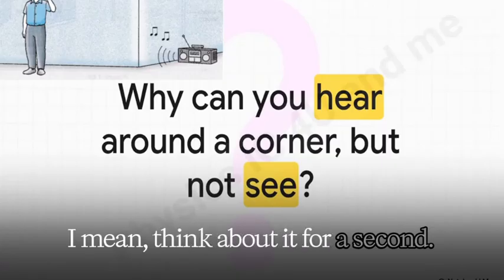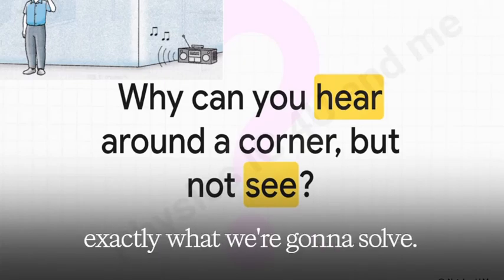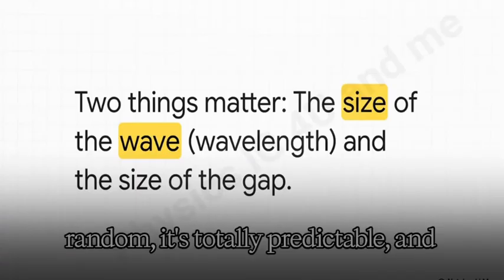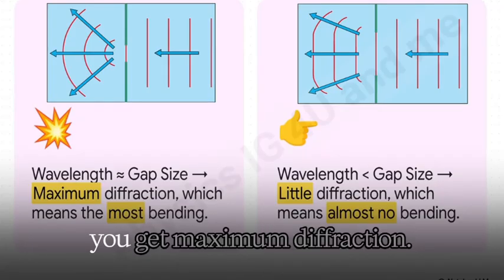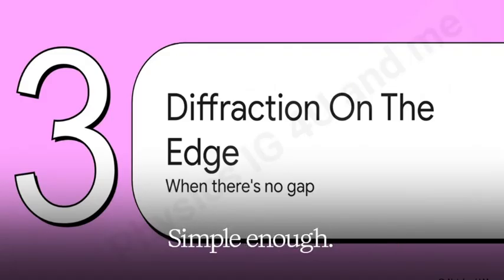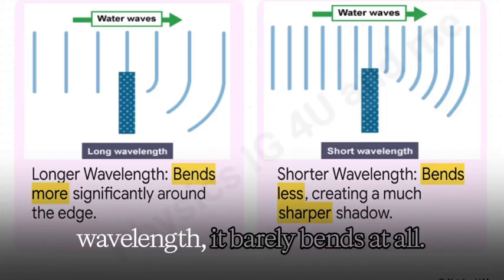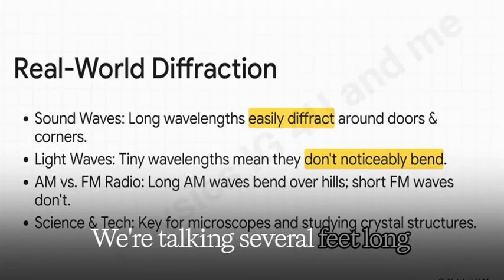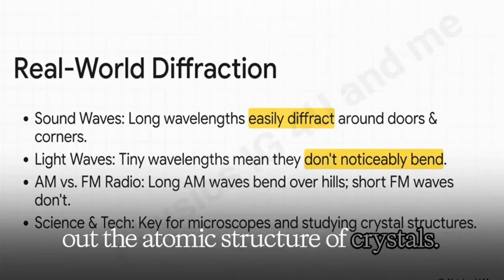41- General properties of waves 5